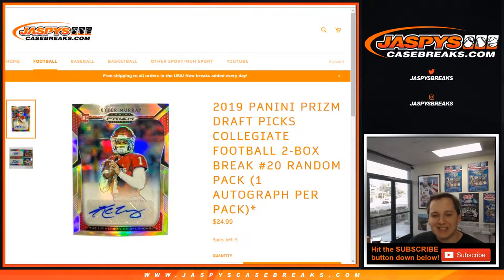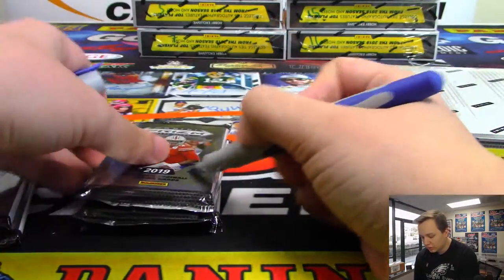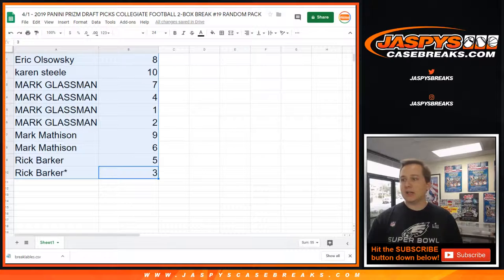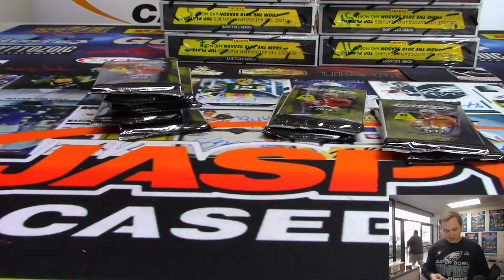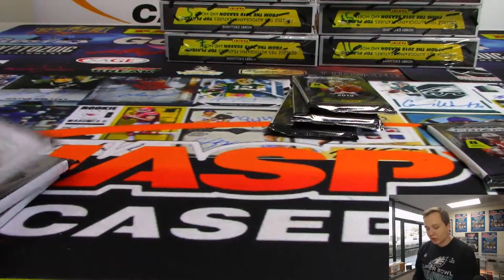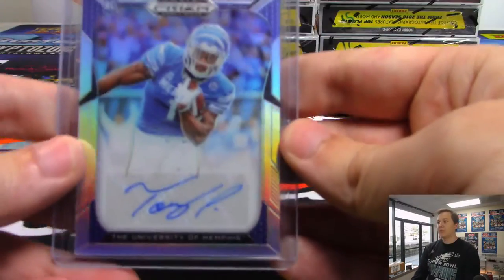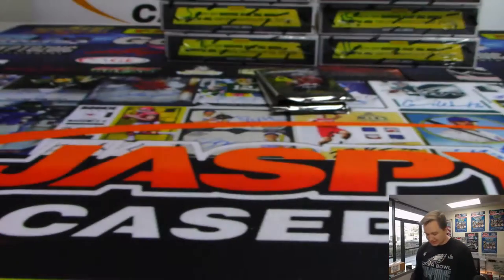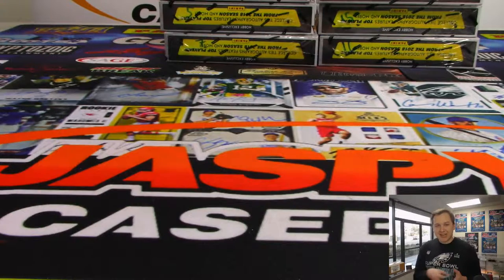4/1 - 2019 Panini Prizm Draft Picks Football 2-Box Break #19 *Random Pack*